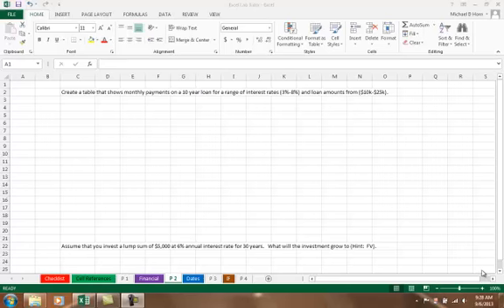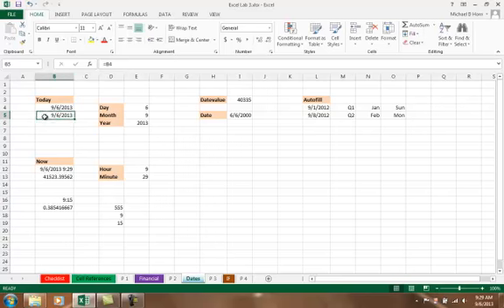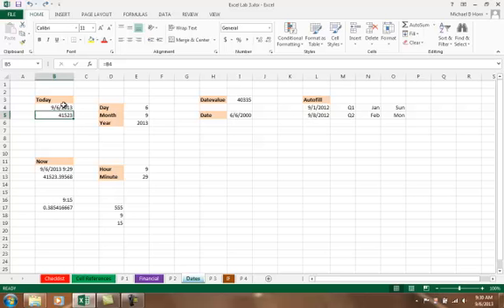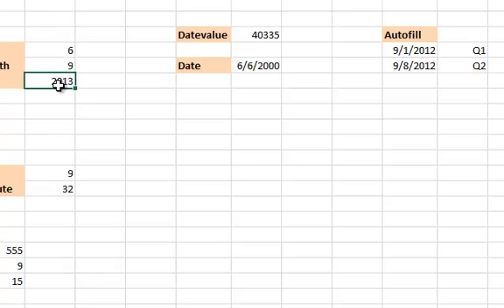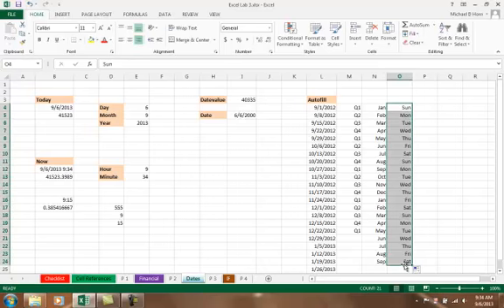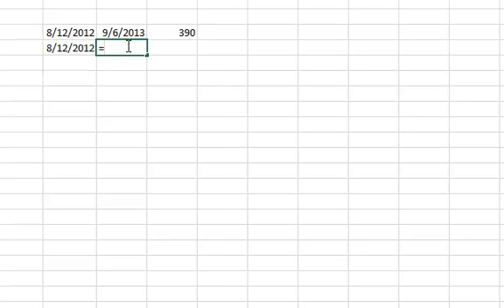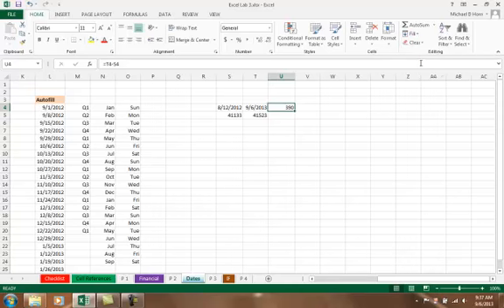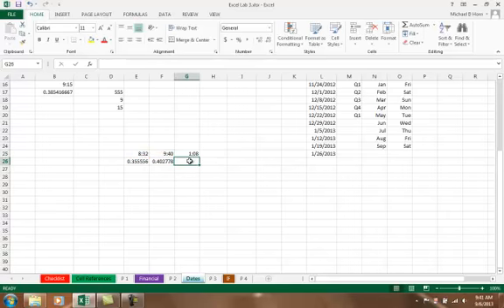Excel 3C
Date Arithmetic